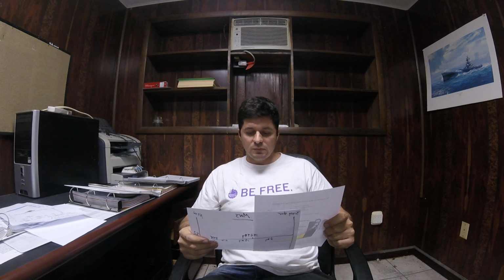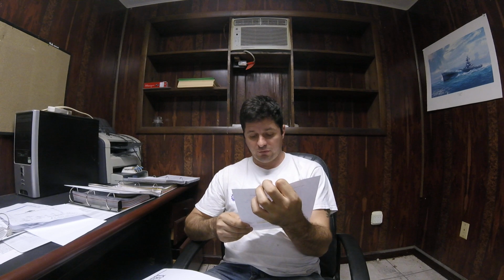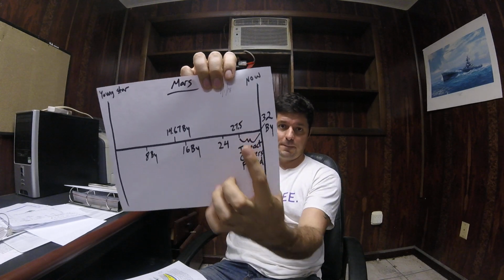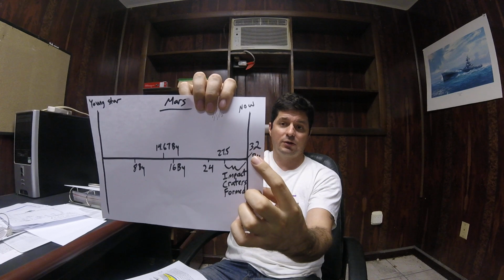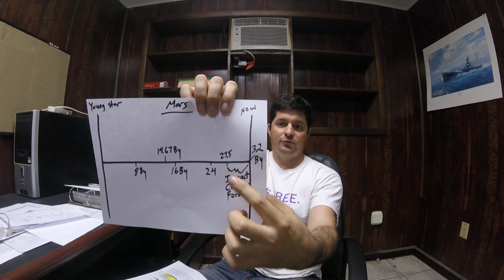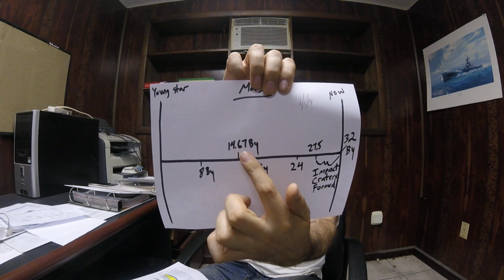Number of Objects in the Galaxy Graph, Mars is Extremely Old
Mars paper, does not include 32 billion that is referenced by drawing a line up from the bottom